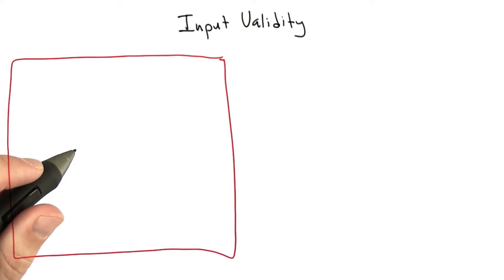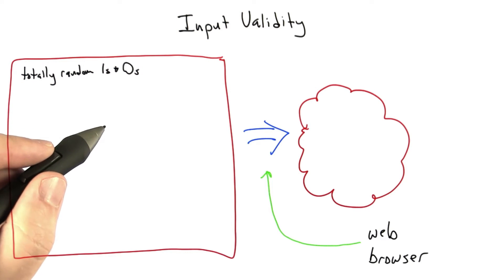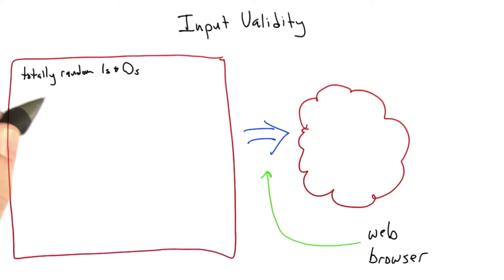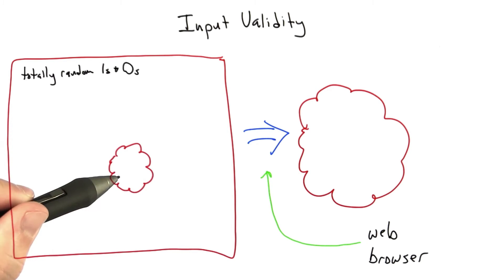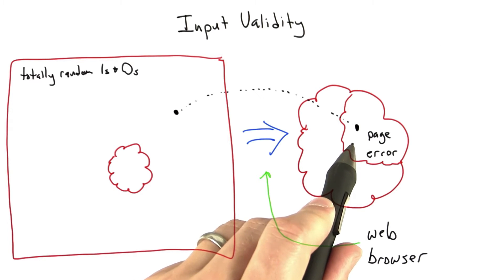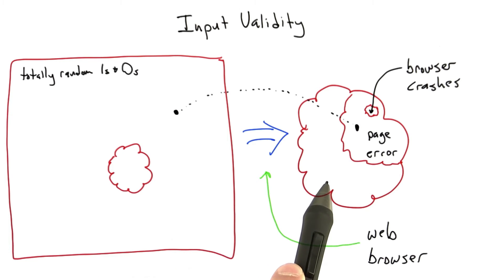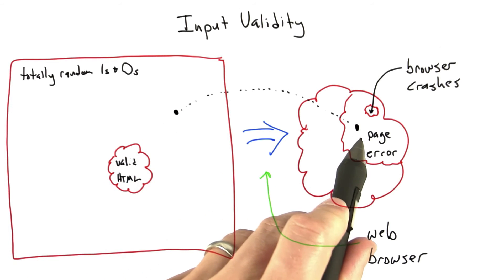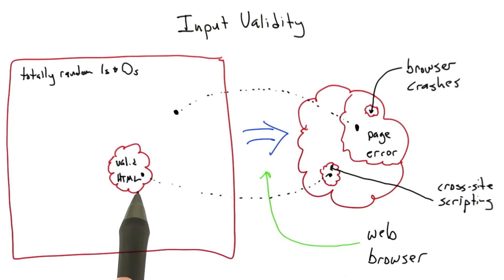Input Validity - Software Testing